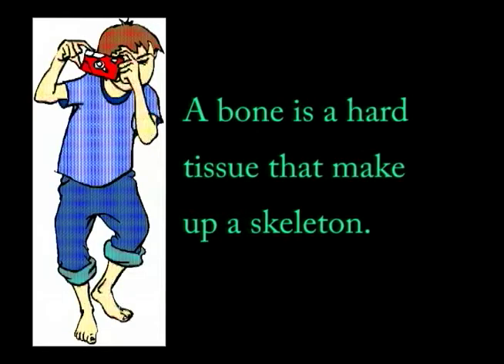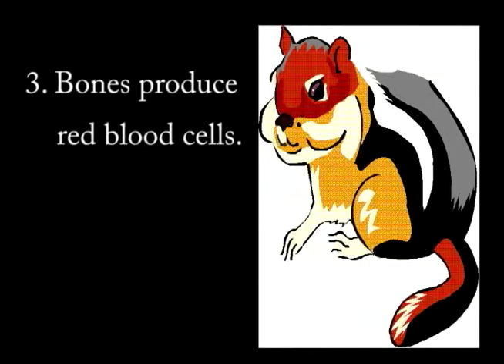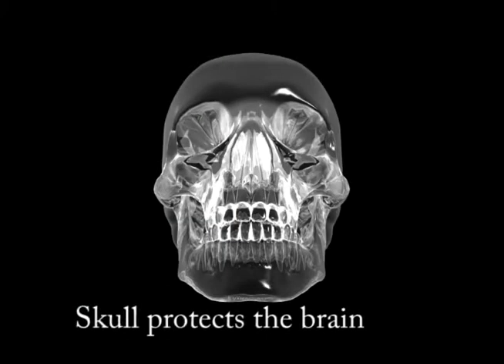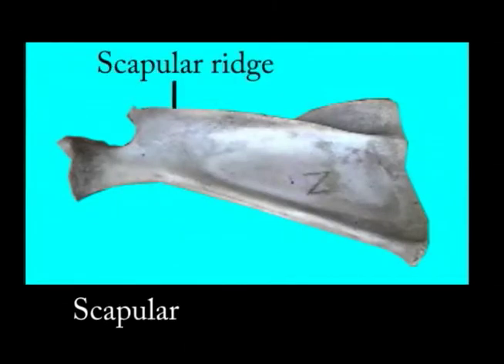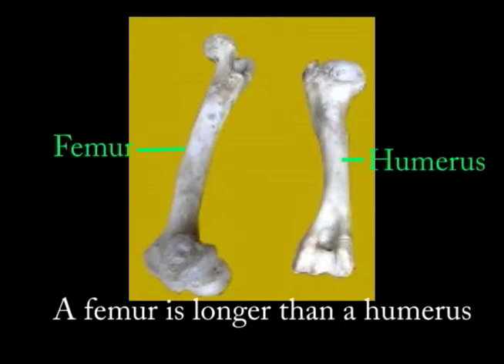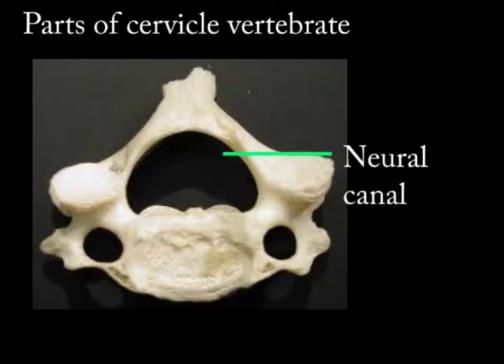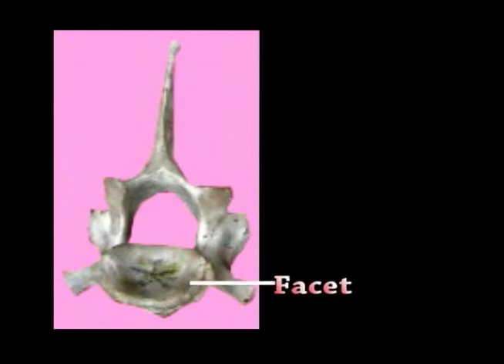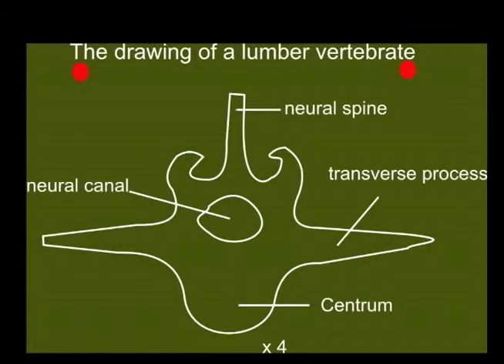Bones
suitable S4 biology paper 3: describe structure and function on bones